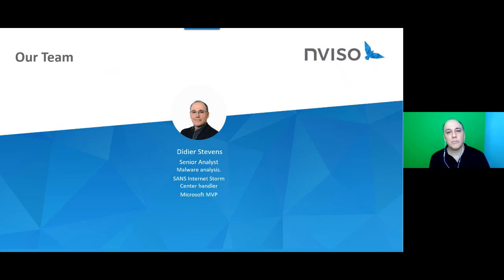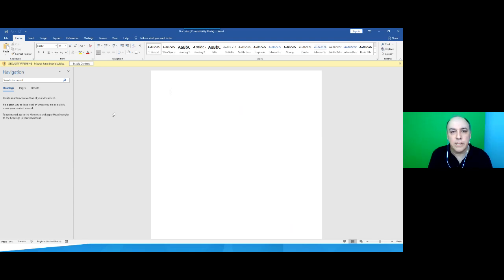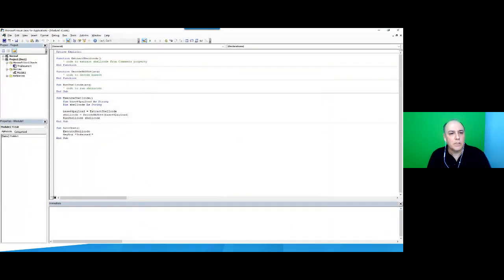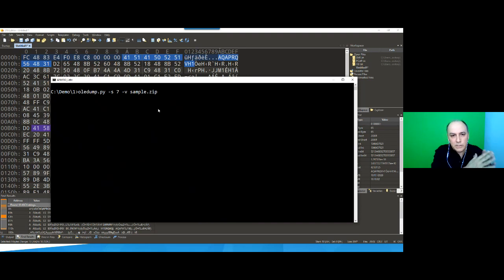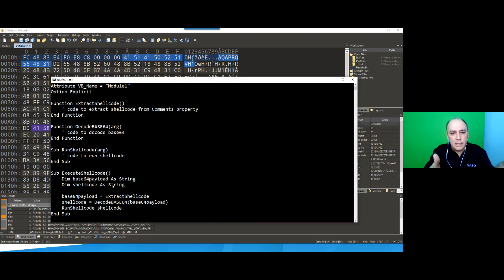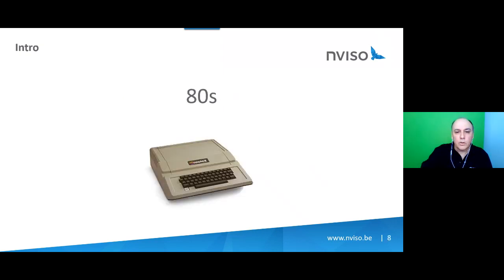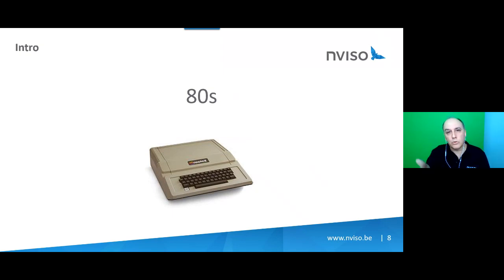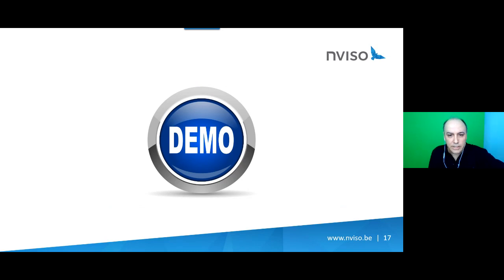The Security Toolsmith (NVISO Brown Bag 2021)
This is a lunchtime webinar I did for my employer, NVISO, talking about my free, open-source tools.